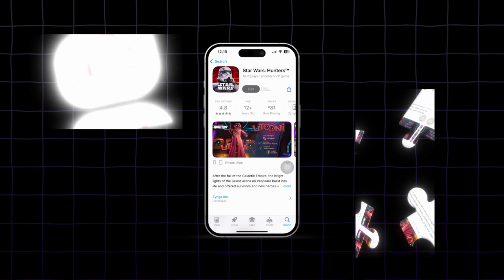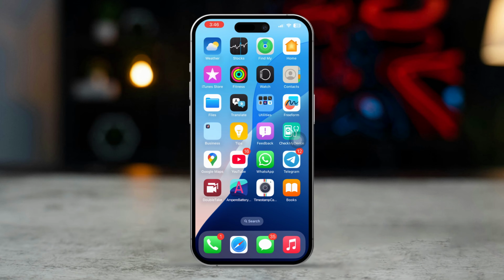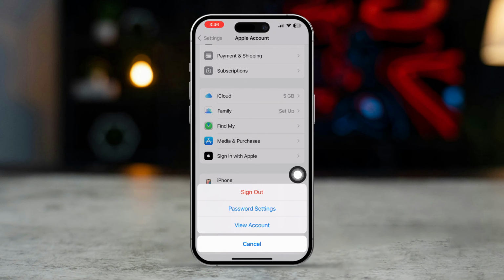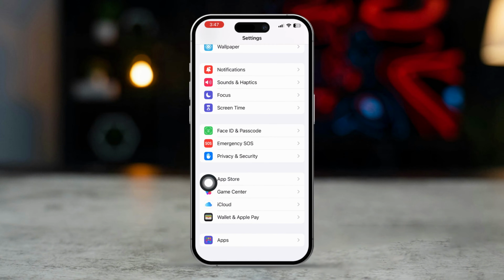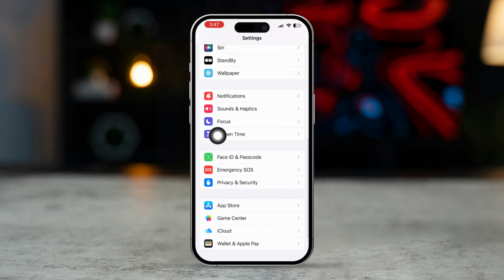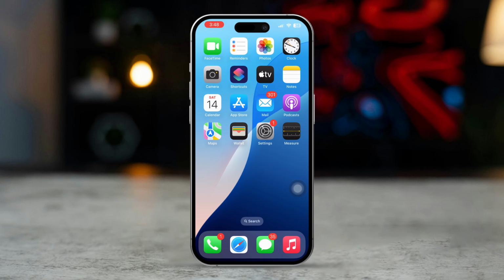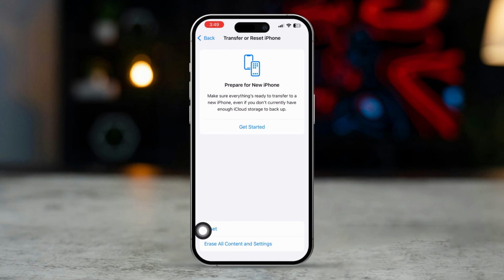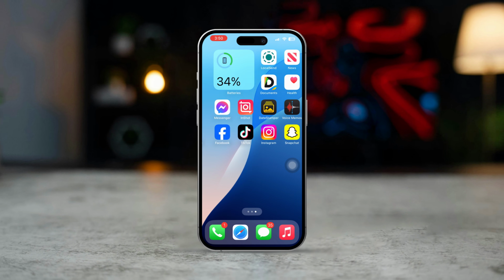How To Fix iPhone App Store Get Button Not Working | App Store Get Button Greyed Out On iPhone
Is your iPhone App Store Get button Greyed out? Don't worry because in this video I'll show you how you can fix the iPhone App Store Get button. This problem can be frustrating, especially when you’re trying to download a new app or reinstall the one you need but the Get button is not responding. Fortunately this issue has some effective solutions to help resolve this App Store issue.

Just follow the steps shown in the video and you'll be good to go!

If you have any questions, please leave it in the comment section below and I will answer it for you.

00:01- Video Intro
00:14- Solution 1: Sign Up and Back Into The App Store
00:28- Solution 2: Clear App Store Data
00:39- Solution 3: Check App Store Restrictions
00:57- Solution 4: Reset Network Settings
01:15- Solution End